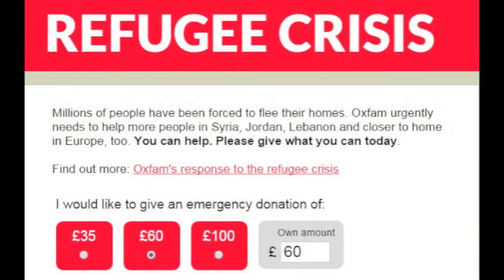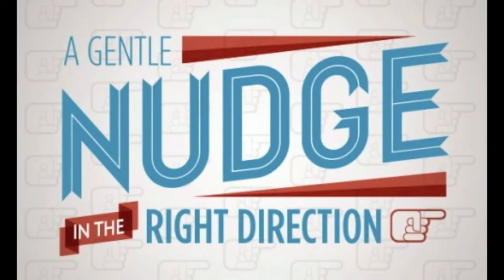Mr Galloways Recap